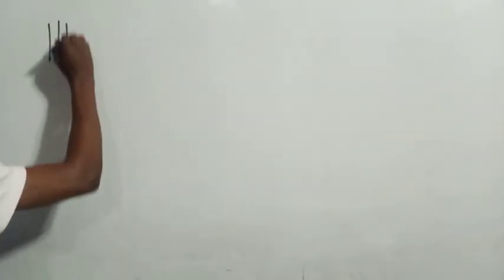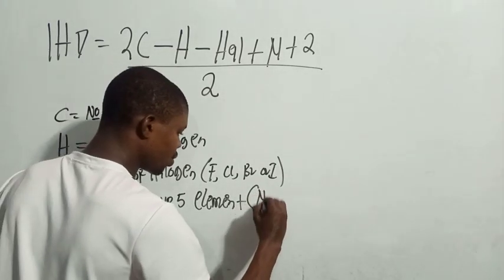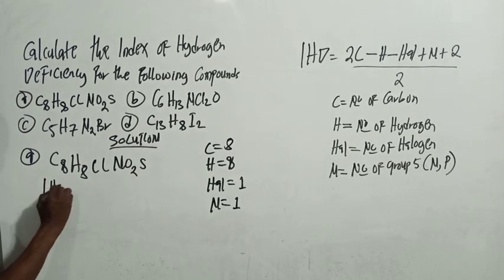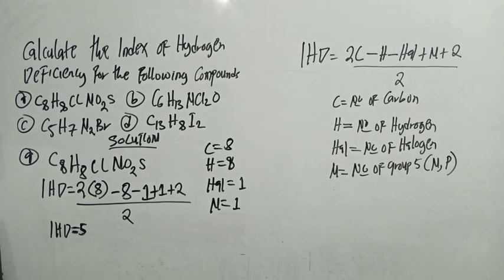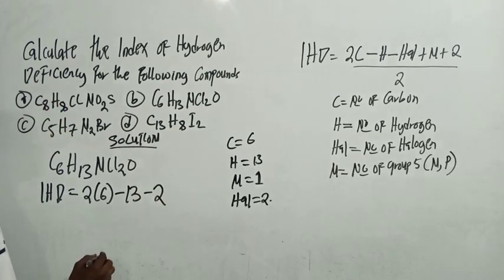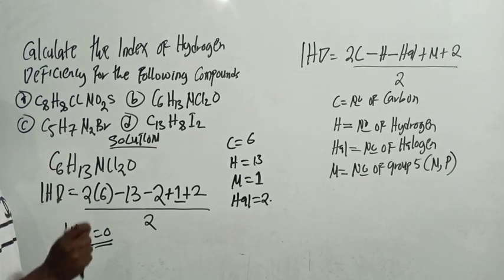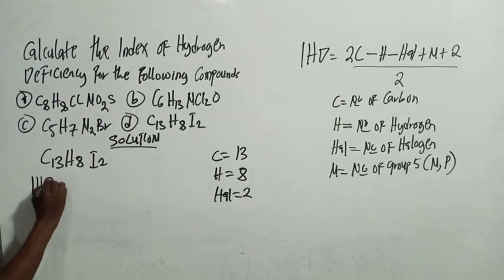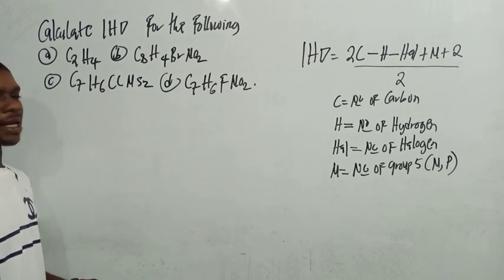How to Calculate the Index of Hydrogen Deficiency [Formula Method]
In this video, we will be discussing the concept of the index
of hydrogen deficiencey, also known as IHD. The IHD is a
measure of the degree of unsaturation in a compound and is

calcualated by substrating the number of hydrogen in a
compound from the number of hydrogens it would have if it were
fully saturated.

the IHD is commonly used in organic chemistry to determine the

number of multiple bonds in a compound.

check this video on calcalation of Emperical and molecular

formula of a an organic compounds, % composition of each
element present, and mass of each of the element present in
the oraganic compounds.